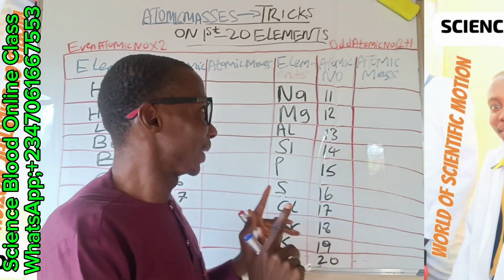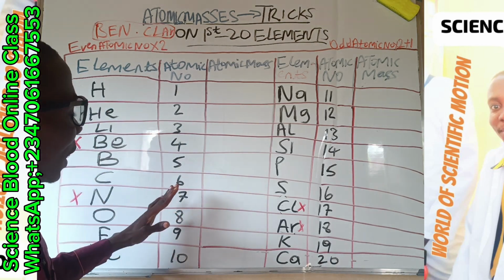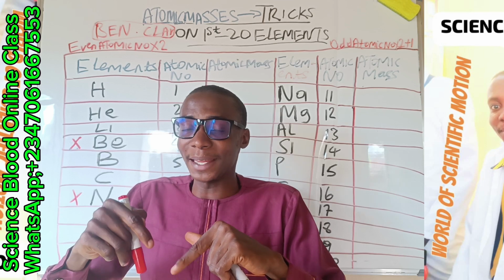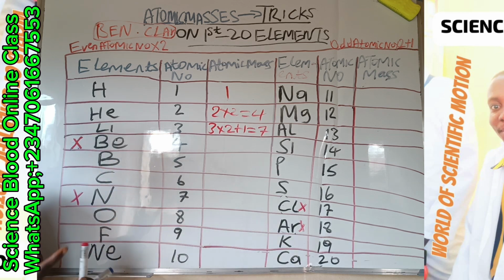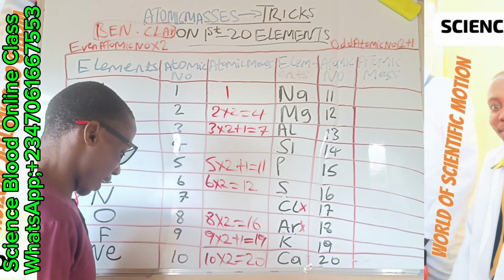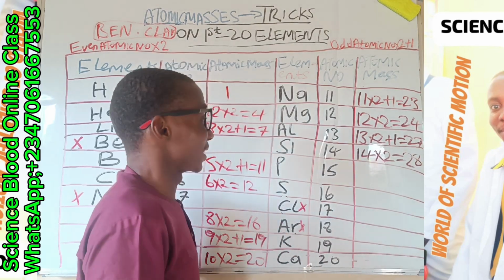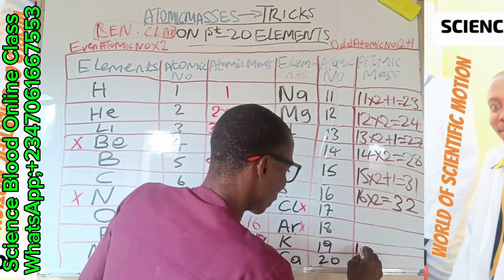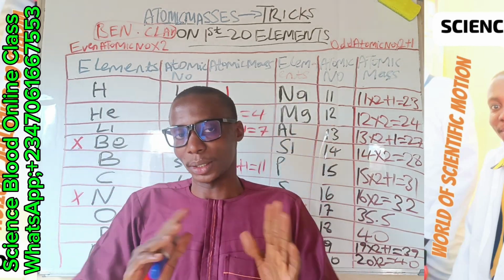MASS NUMBER TRICKS